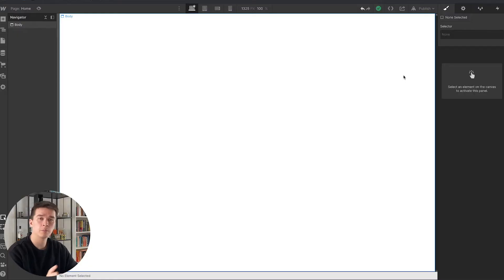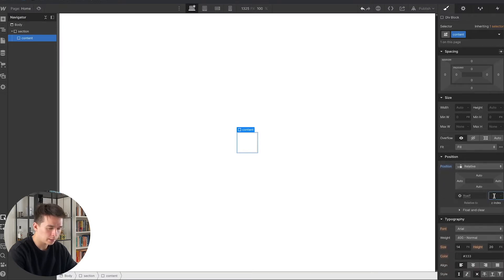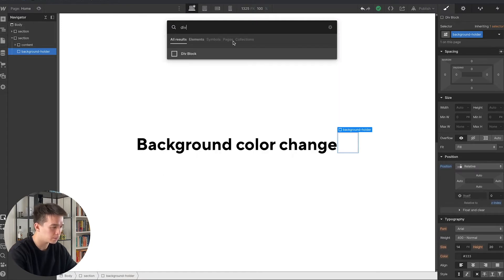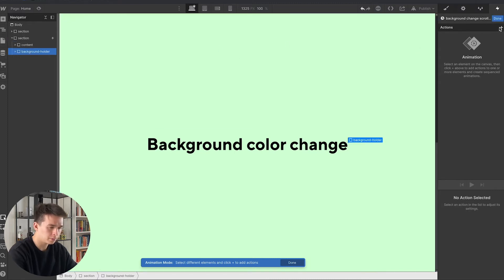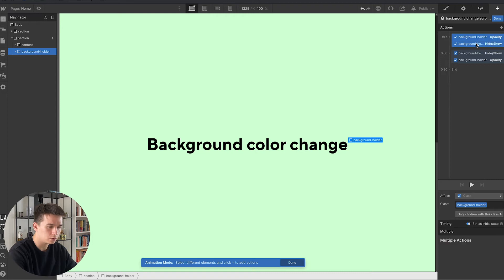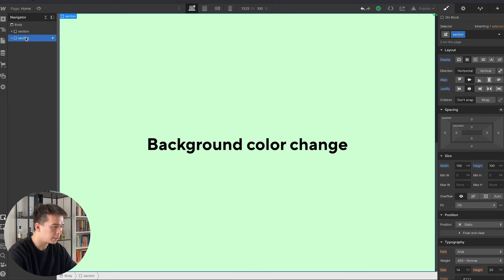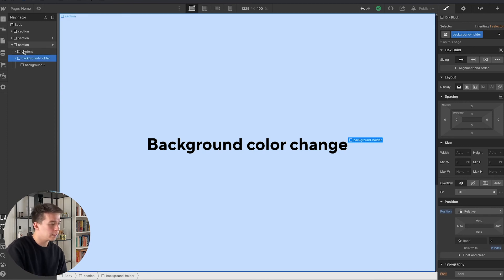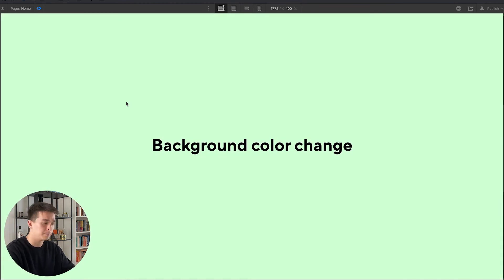Change Background Color on Scroll [Webflow Tutorial]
Hey Webflowers!

In this Webflow tutorial we're gonna create a scrolling interaction where the background changes color as you scroll from one point to another!

You can clone this project with all the interactions already set up